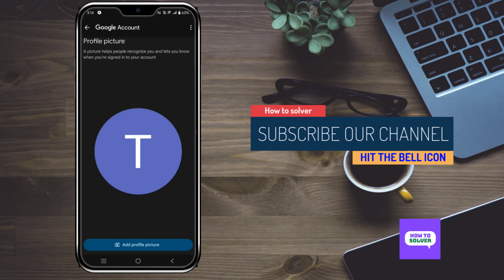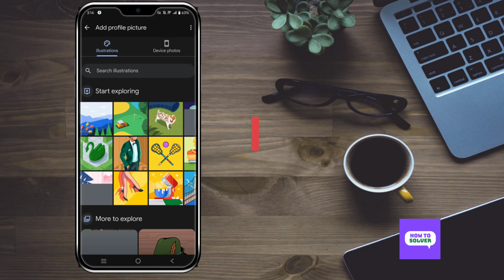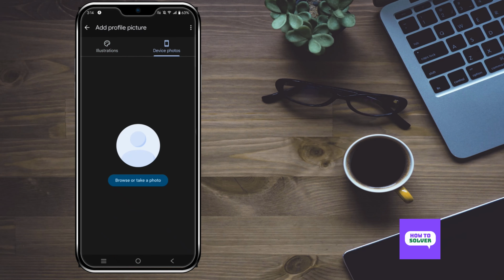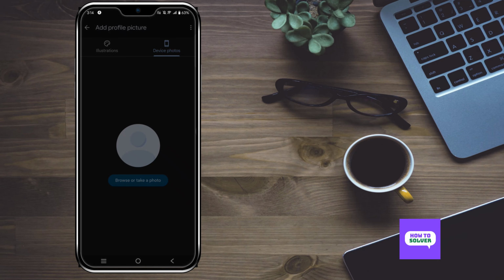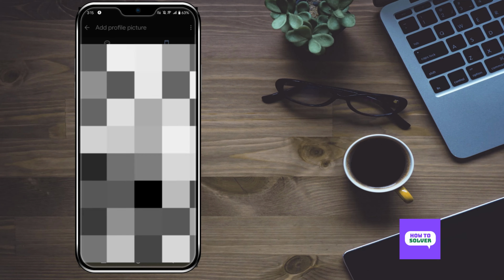How to change gmail profile picture 2025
In this video, we’ll show you how to change your Gmail profile picture for 2024. Follow our step-by-step guide to update your Google account photo across all devices. Perfect for beginners and tech enthusiasts alike. Make sure your online presence stays fresh with this quick and easy tutorial!